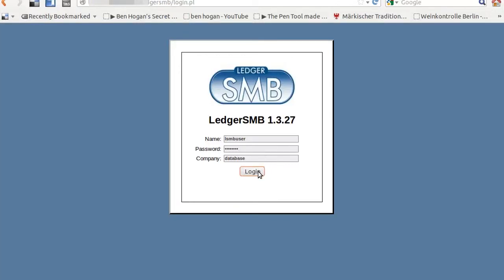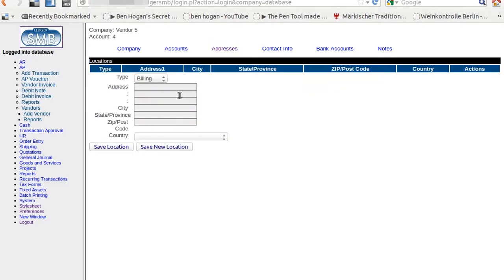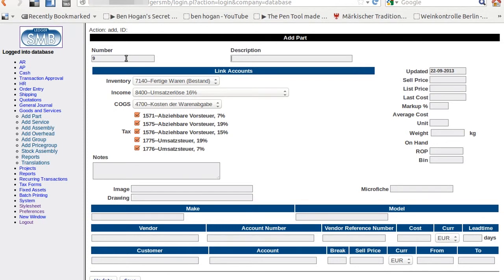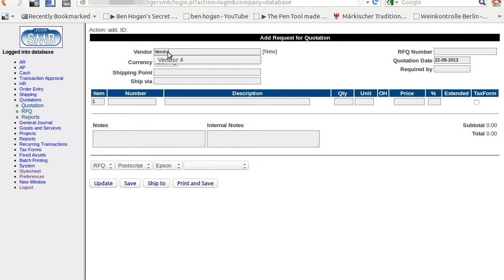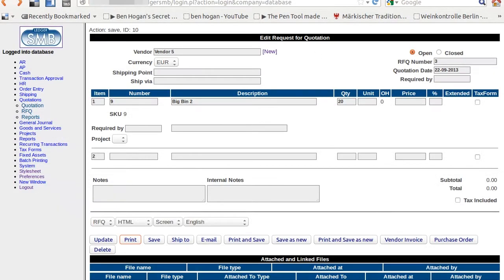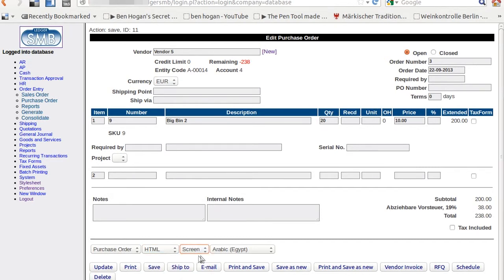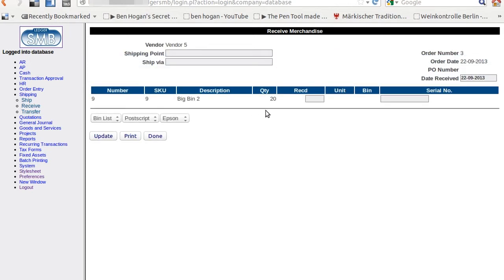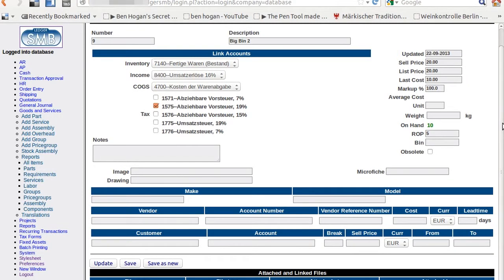Ledger SMB Demo 08 - Handle Stock, RQF, Purchase Order, Shipping, Receiving, Reporting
Ledger SMB is a webbased accounting and erp software. its open source. This demo shows how to build up stock and how to track it with the reporting feature.